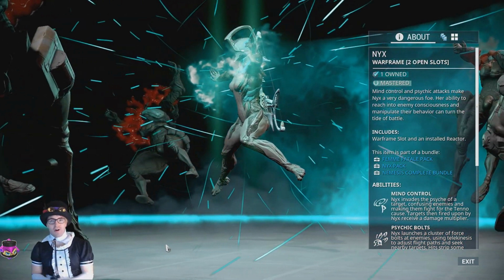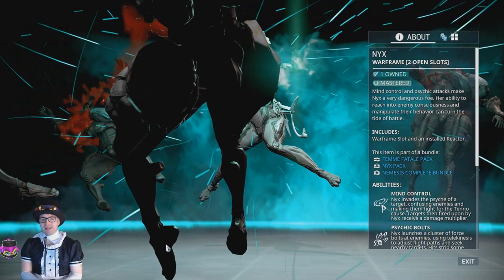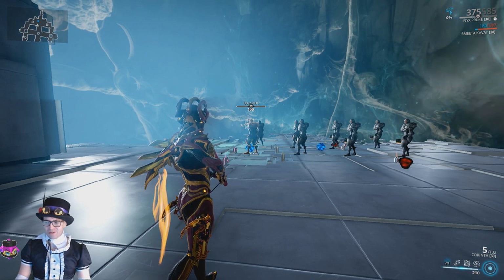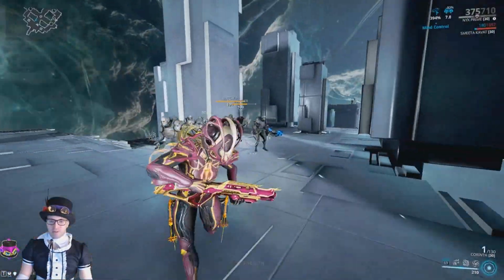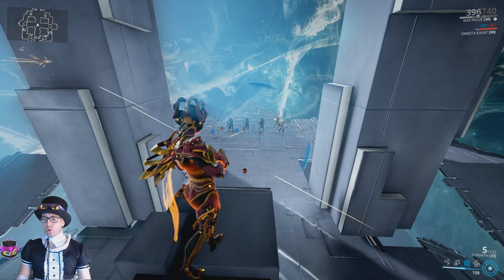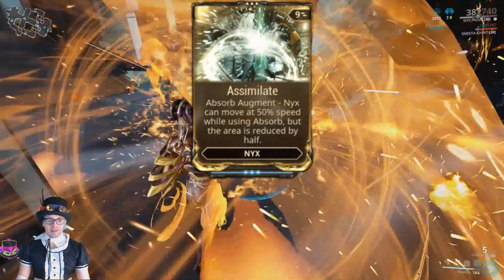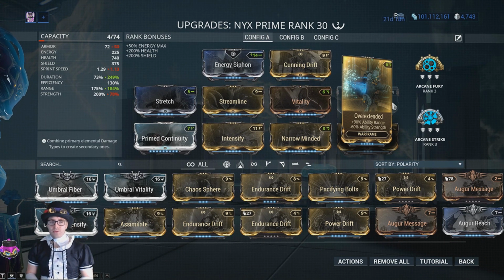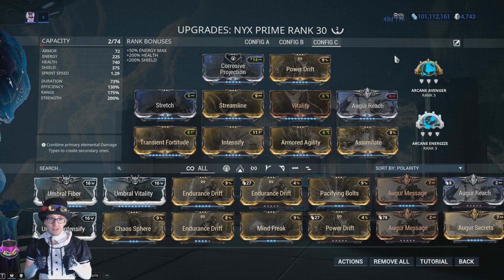How to Nyx - beginners Warframe Guide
Nyx Guide!

Twitch come and join us!
Twitter follow for daily updates!